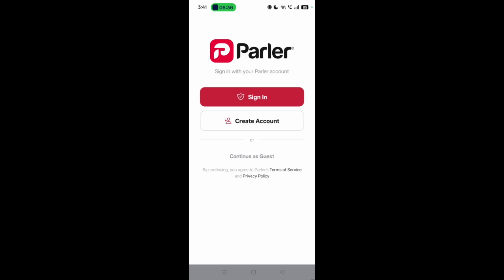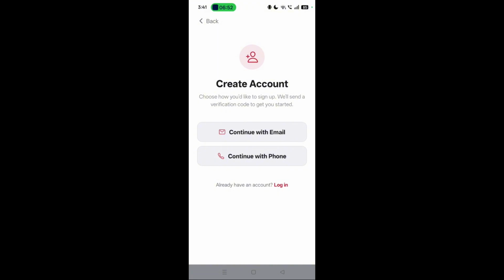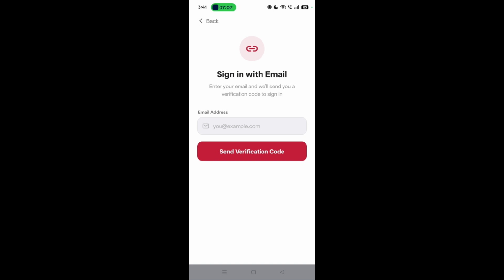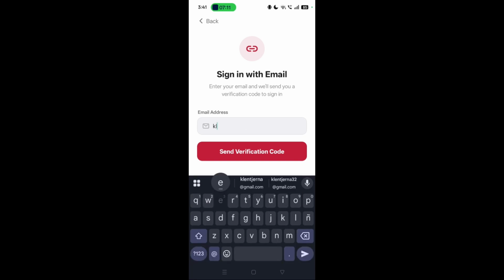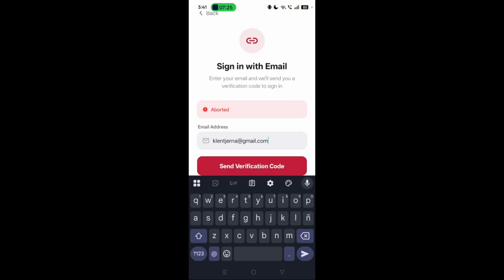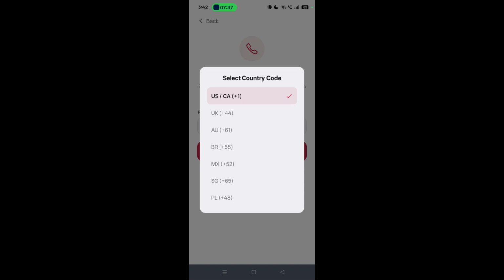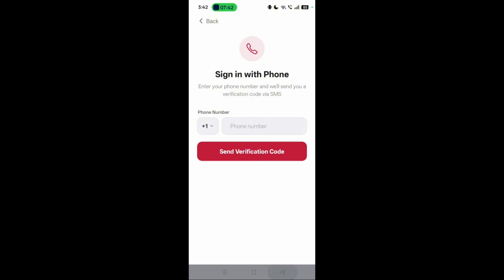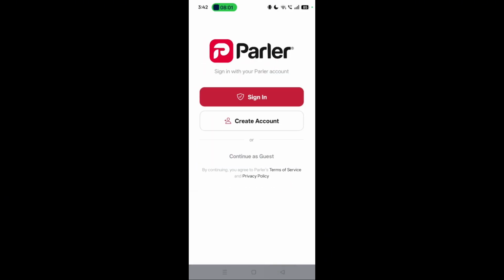How to Create an Account on Parler and Set Up Your Profile Step by Step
Parler allows you to quickly create an account and set up your profile so you can start connecting with others. Open the app and tap Sign Up. Enter your email or phone number, create a secure password, and complete the verification step sent to you. After logging in, go to Profile → Edit Profile to add your username, profile photo, bio, and other personal details. Save your changes to complete your setup and start exploring the platform. 📝📱✨

Get started on Parler by creating your account and building a profile that represents you clearly and professionally!